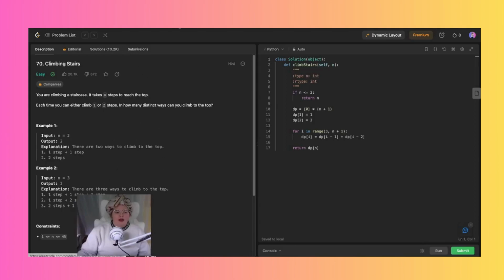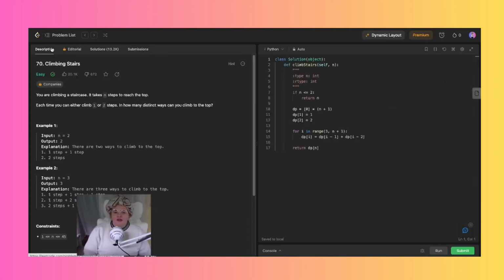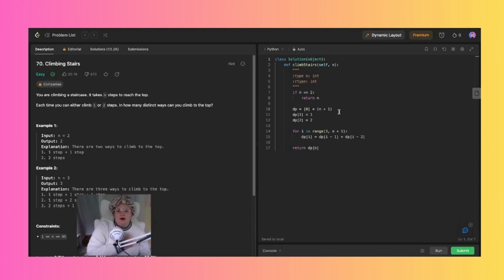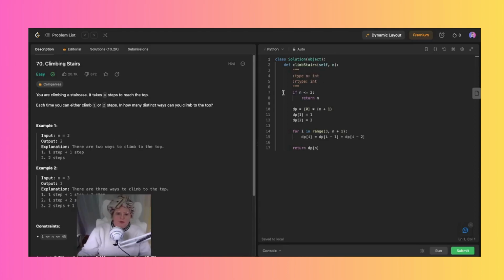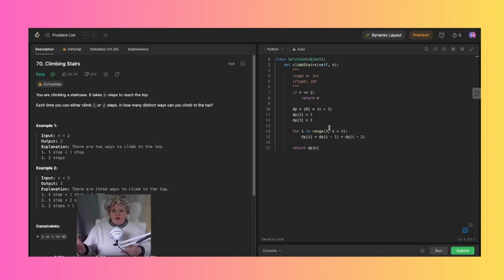LeetCode Problem 70 Solution - In Python